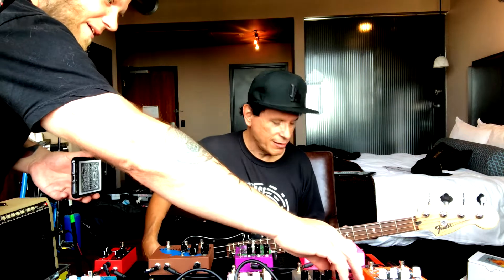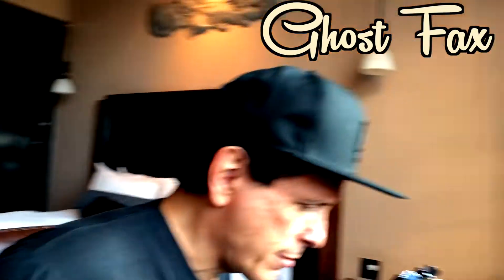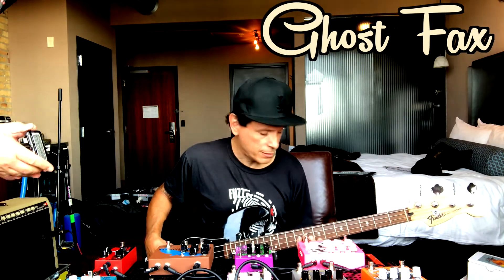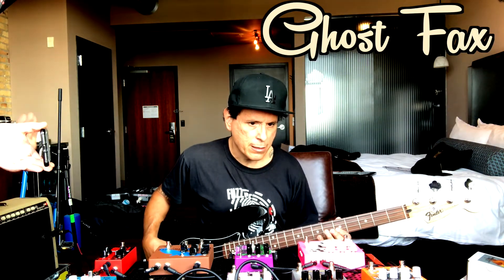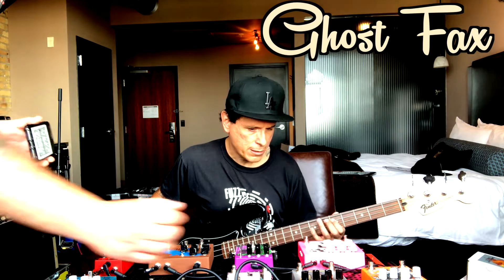Juan Alderete and Dwarfcraft Ghost Fax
Once in a while I catch up with my old pal Juan - this time in his hotel room between shows with Marilyn Manson.  Juan learns all about the powers of the Ghost Fax.